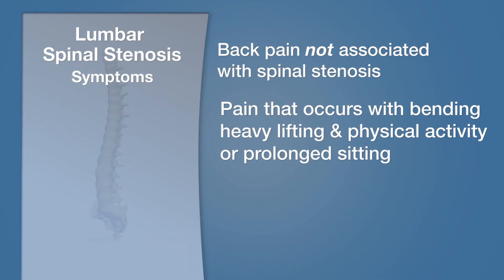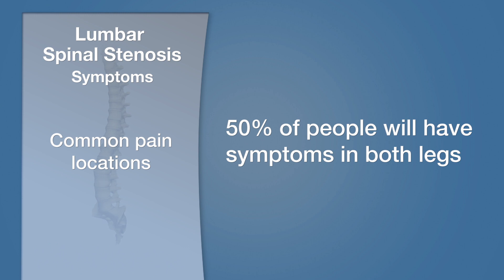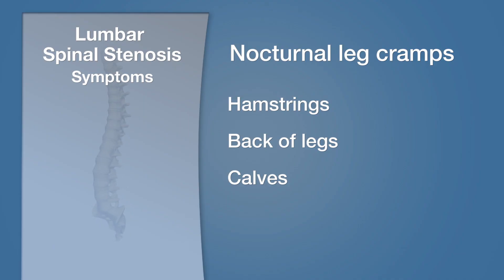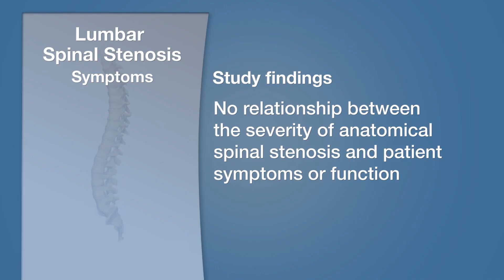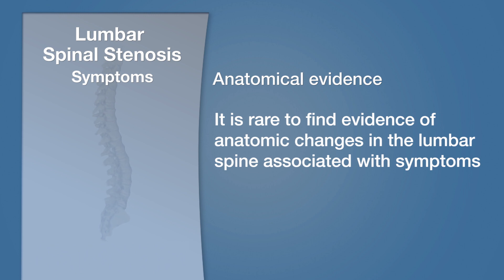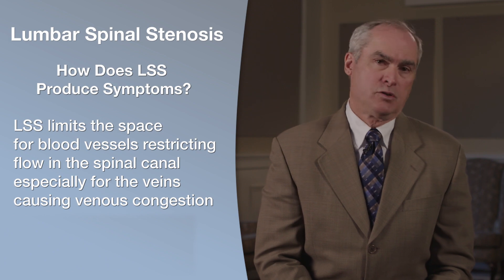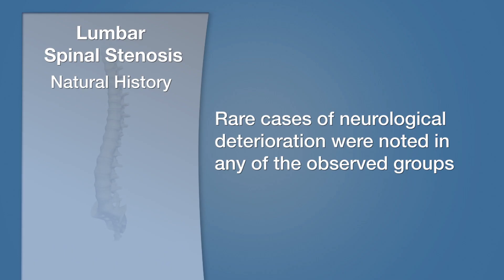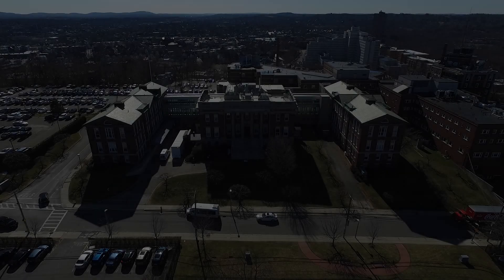Spinal Stenosis: Symptoms, Diagnosis and Natural History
In part two of this five part series, physicians from New England Baptist Hospital and their internationally renowned Spine Center review symptoms, diagnosis and the natural history of lumbar spinal stenosis.